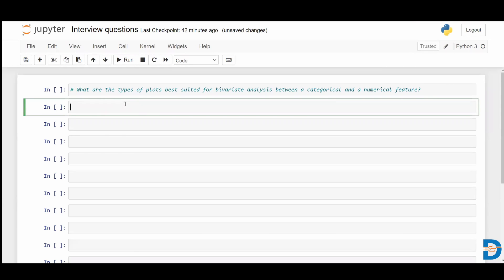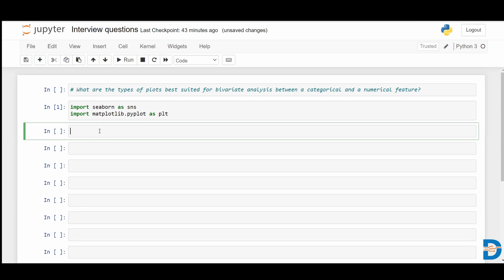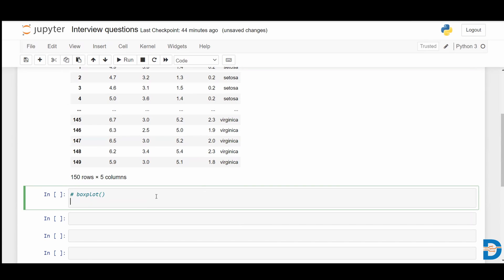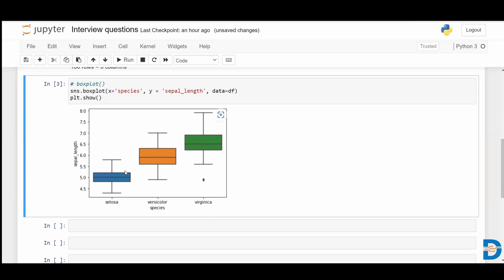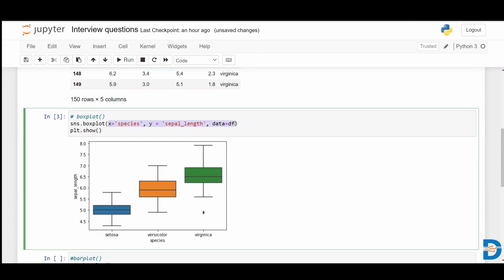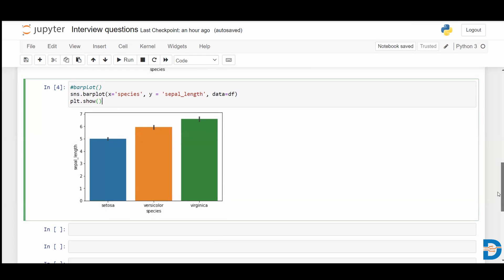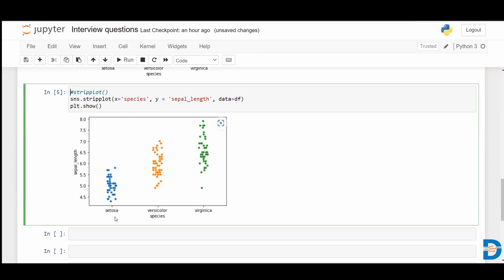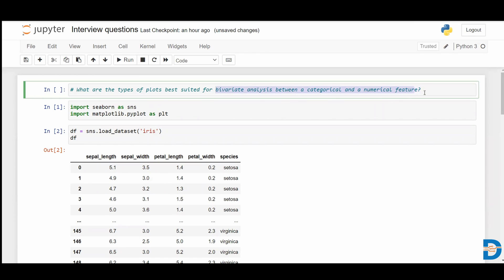Types of plots for Bivariate Analysis in Python | Python Tutorial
Watch this video to understand the types of plots which are best suited for Bivariate Analysis between Categorical and a numerical features.